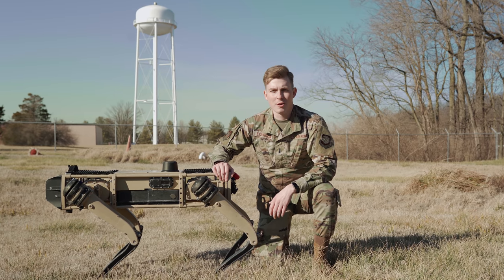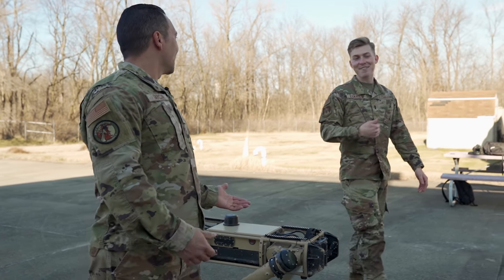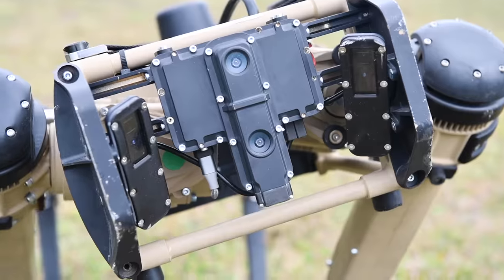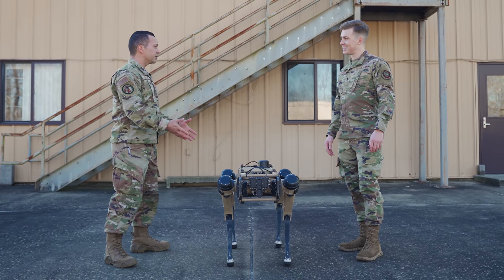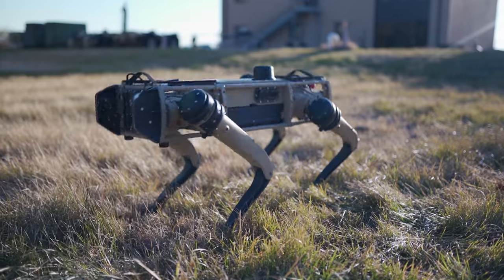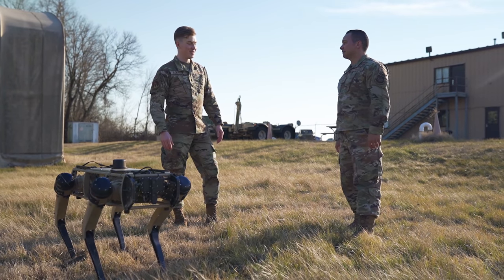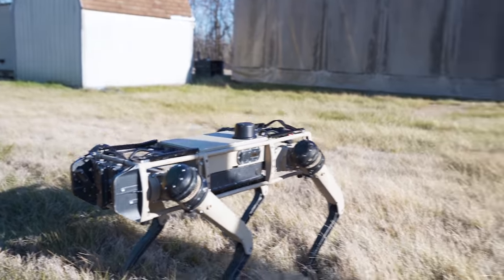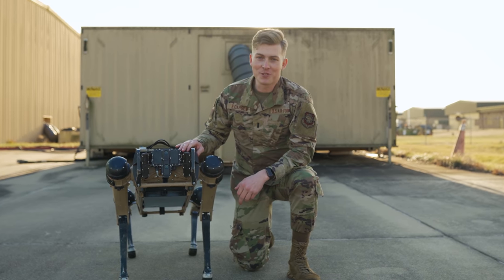Meet the Futuristic Military Robot Dog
This futuristic robot designed for the United States Air Force comes jam-packed with capabilities that could very well be the future of military installation security. If you've ever wanted to get up close to something right out of a sci-fi movie... well, now's your chance.

► ✈️ Sign up for the Flyby Newsletter!

*Adheres to AFI 1-1, USAF Social Media Policy*
Views expressed in this video are my own and do not necessarily reflect those of the U.S. Air Force or Department of Defense.